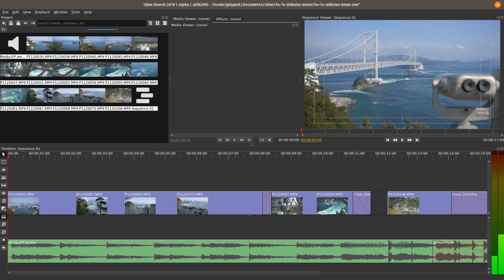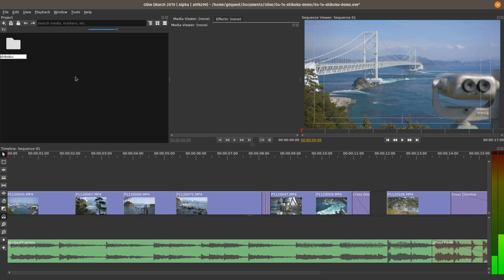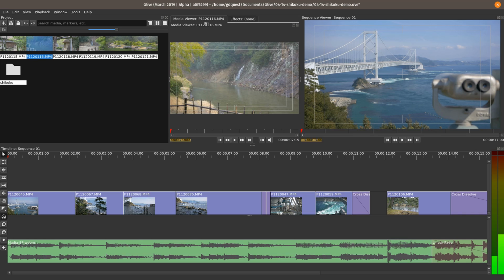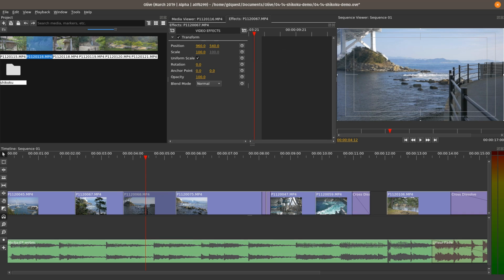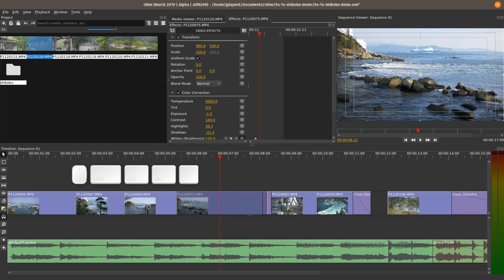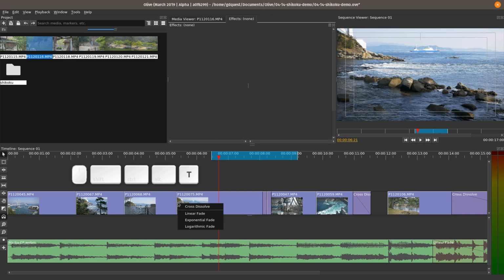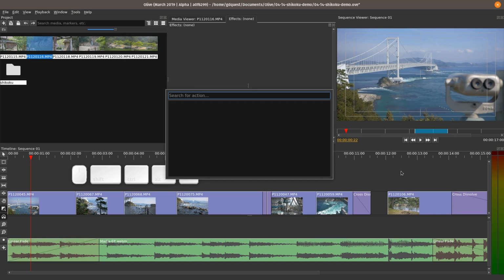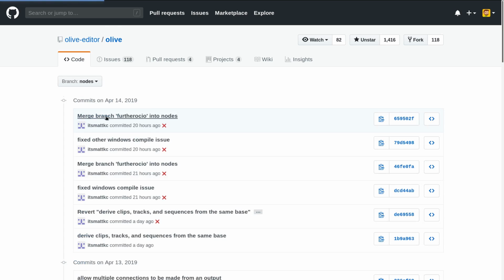Olive: Free Video Editing Program Alpha Preview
Olive is a Free and Open Source video editing program targeted at professionals. It's still in development, yet well worth keeping track of! It's available on Windows, Mac, and GNU/Linux